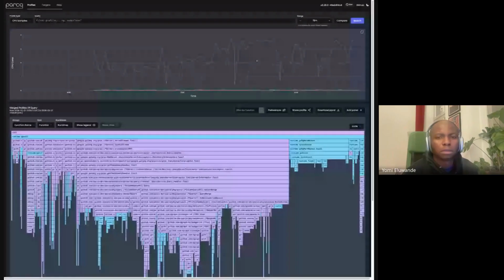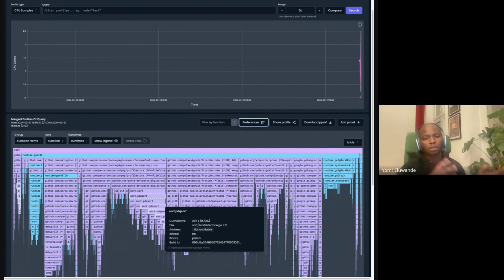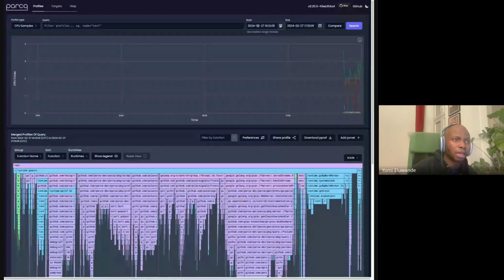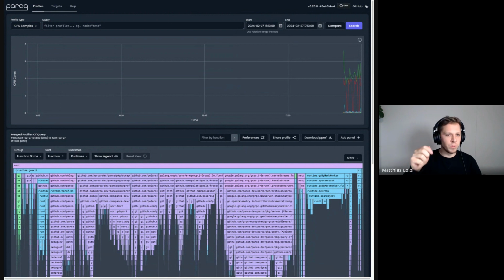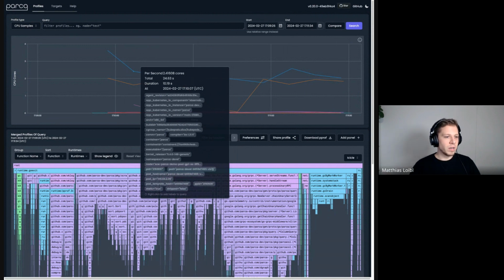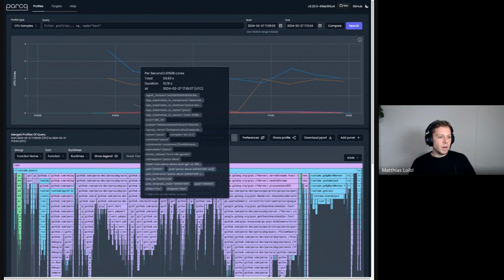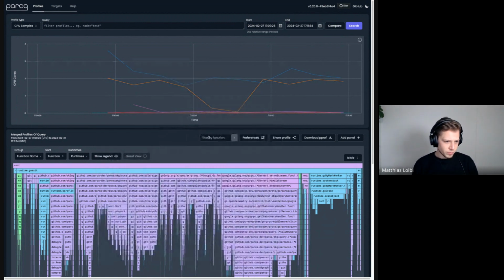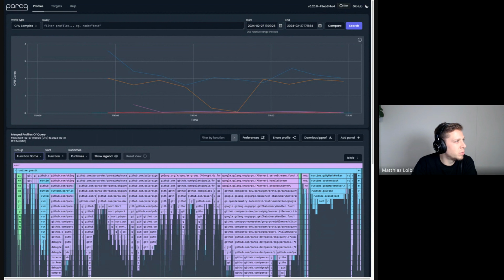Parca v0.21 and Parca v0.29 - Parca Office Hours 2024-02-27